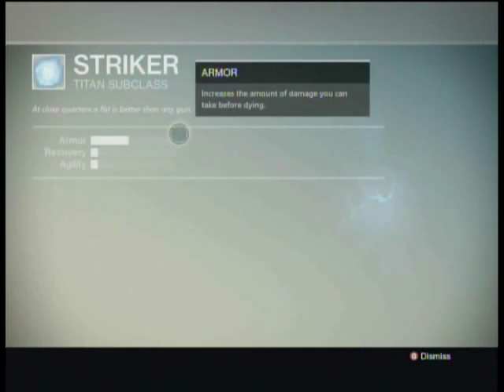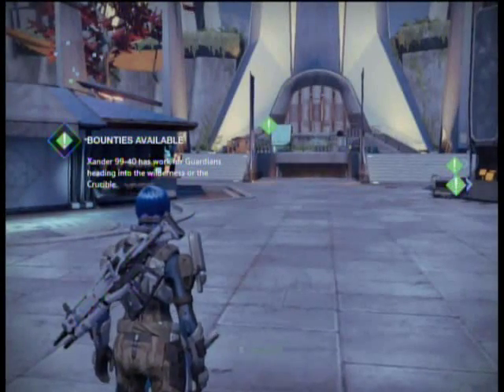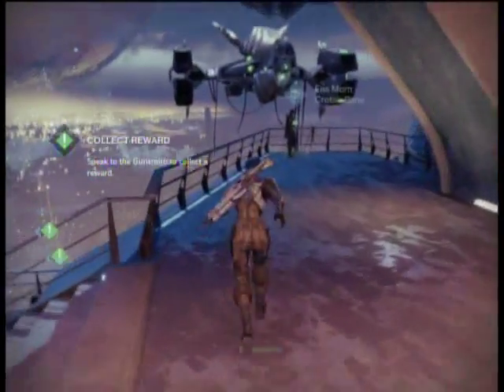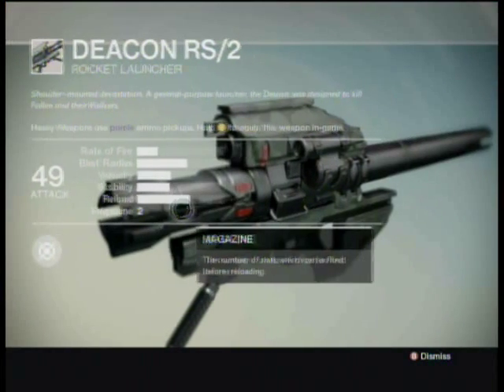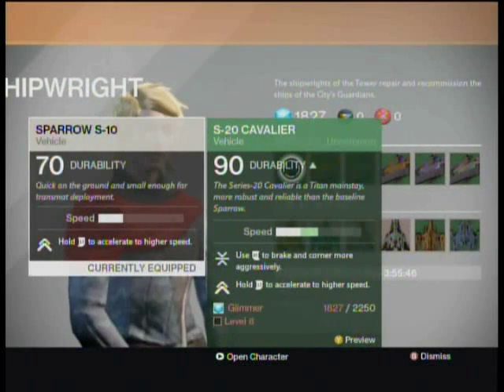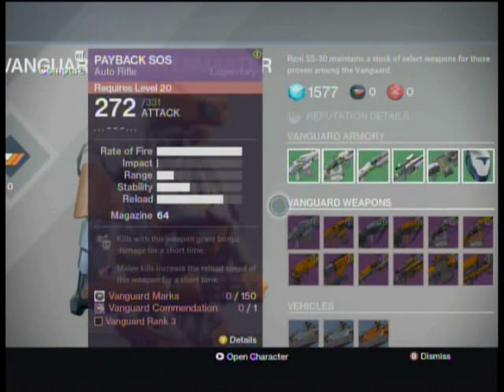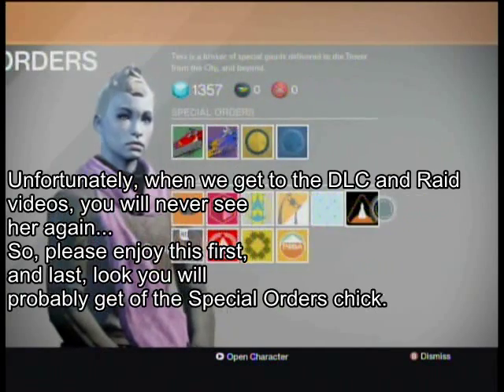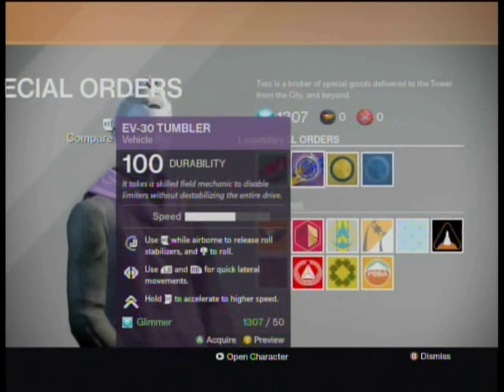Destiny Co-Op part 10 Special Orders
Keep in mind, there will be cursing in this LP.

We return to the Tower, explain a bit more about the shops, I introduce you to the Special Orders girl for the first... And, I believe, last time... I show off my Sparrows, and explain a couple of event exclusive items you guys can/could get.

For example: The Destiny emblems and shaders I showed you all can be accessed through specific codes that must be input at:

Also, if you purchase a Red Bull, you can input the code under the can tab, in order to unlock a quest for the Legendary Sparrow: "SR-0 Swiftriver," and other missions that allow you to upgrade it. You also obtain an item that increases your EXP earned for a while.
Definitely worth the purchase, in my book~!

... But I digress...